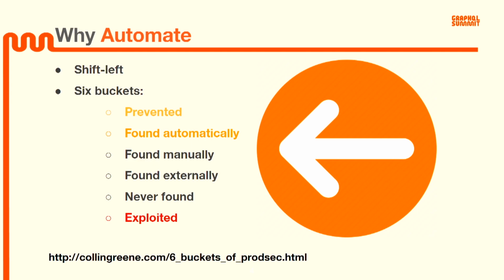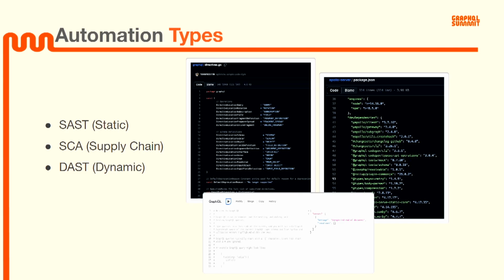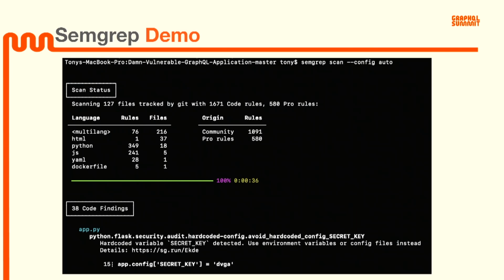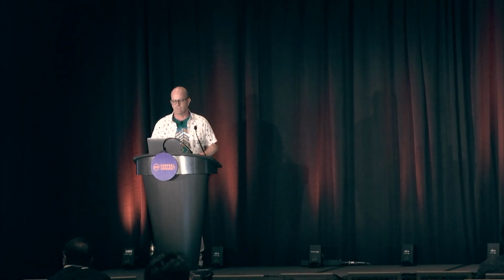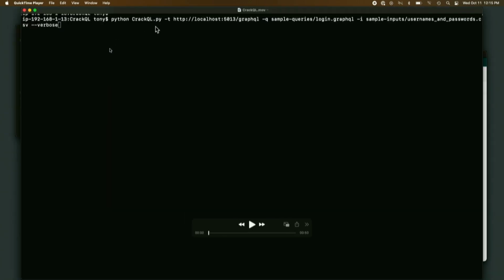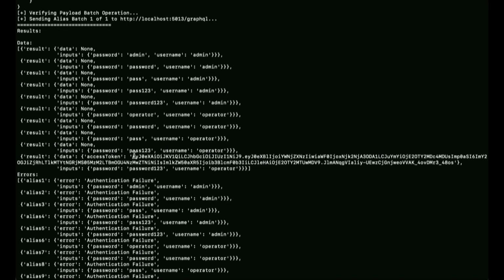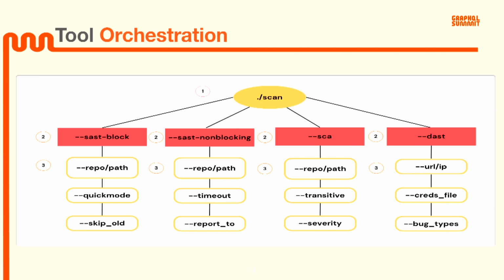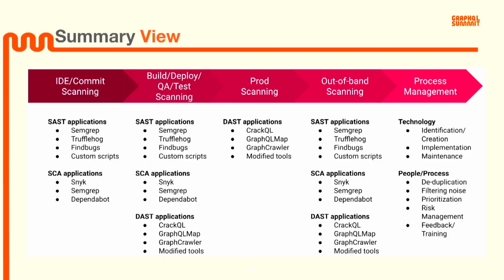Security Automation For GraphQL - Anthony Trummer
Join Anthony Trummer, Consulting Director at Doyensec, as he presents a guide on security automation for GraphQL. Anthony delves into the significance of "shifting left" in security and automating vulnerability detection. He showcases key static and dynamic application security testing tools and their practical applications. Additionally, Anthony discusses integrating automation into the software development life cycle, managing tool results, addressing noisy tools, and process management.